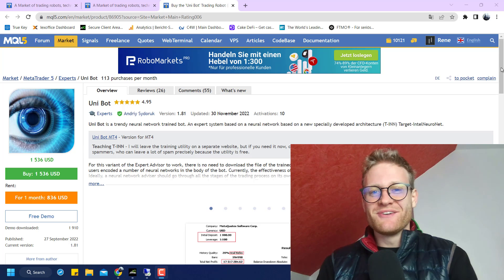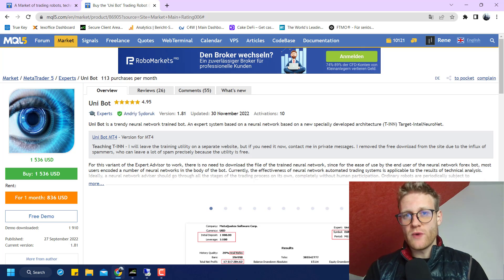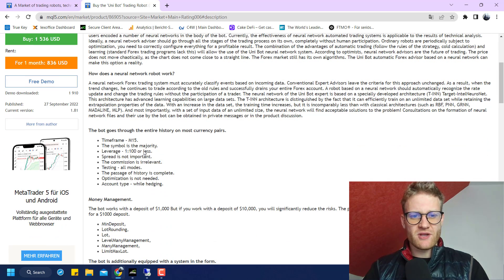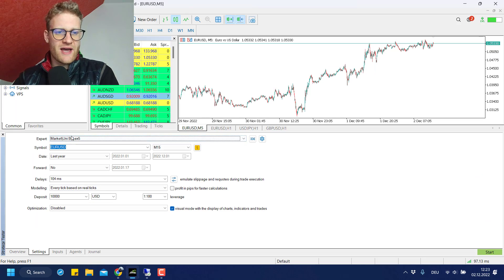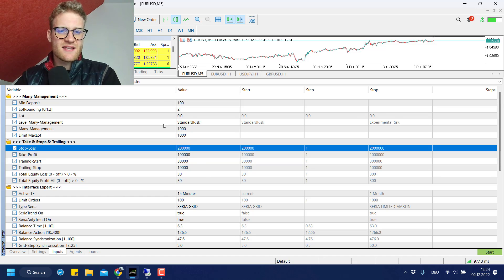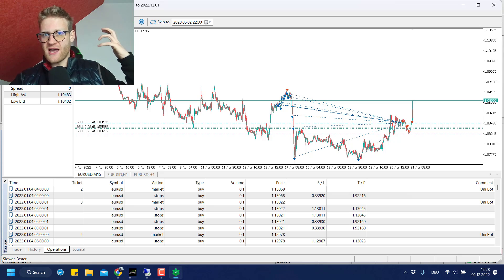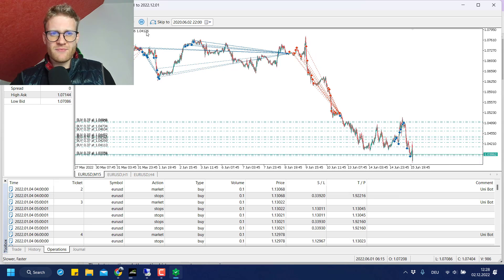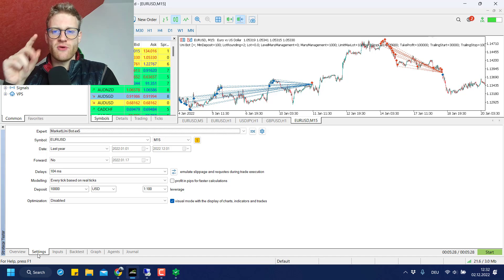I Tested the Uni Bot (#1 on mql5) and it is the Most Profitable Forex EA